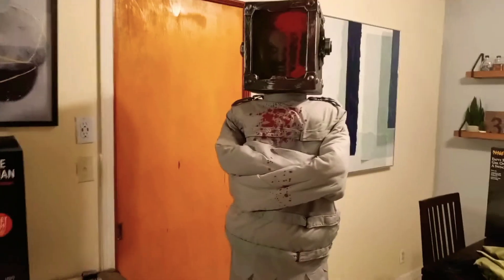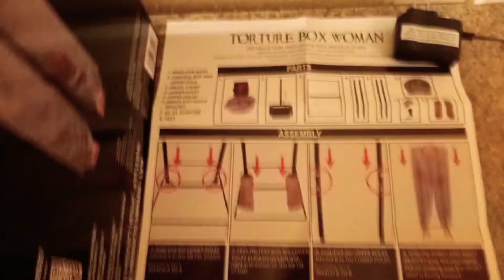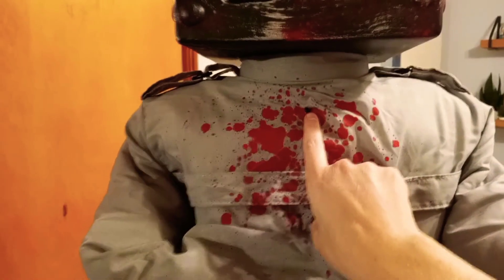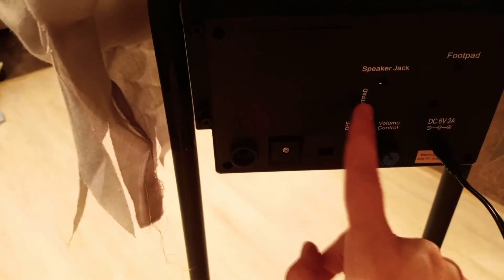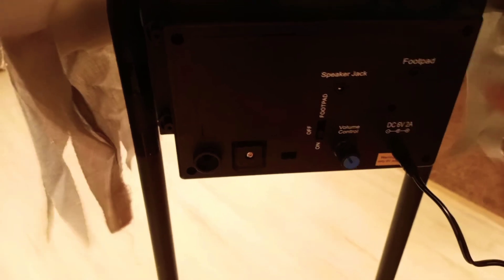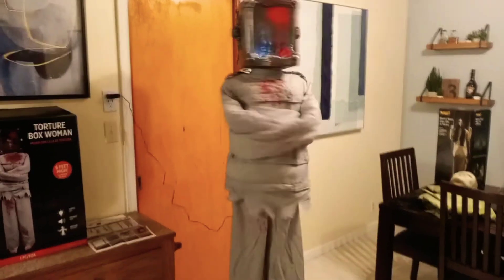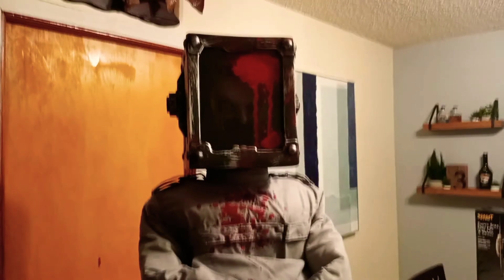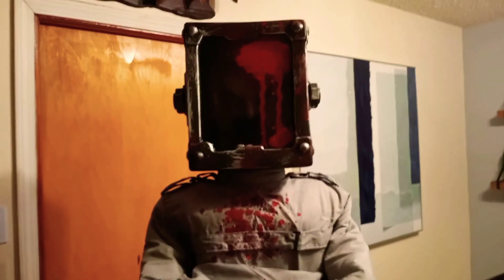Party City 6ft Torture Box Woman Animatronic Review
Unfortunately I was unable to find her link on the Party City Website. She is listed as "Sold Out".